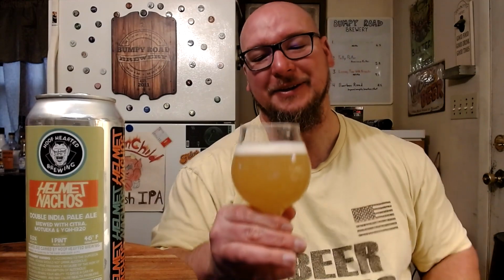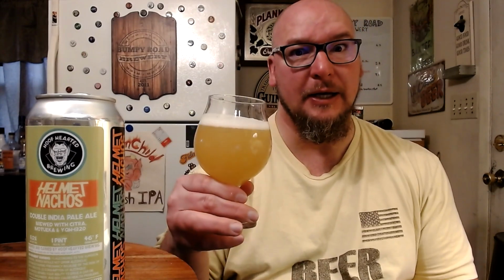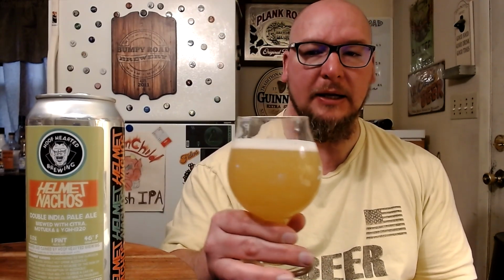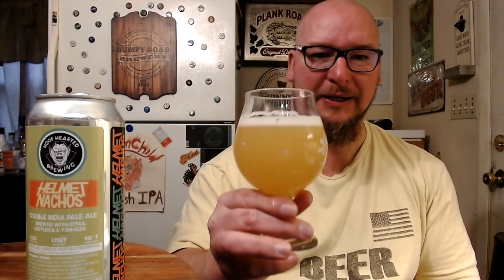Hoof Hearted Brewing | "HELMET NACHOS" - dipa w/ citra, motueka & yqh 1320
Helmet Nachos is a rotating hops series double ipa coming in at 8% abv. this one showcased Citra, Motueka & YQH-1320 hops.